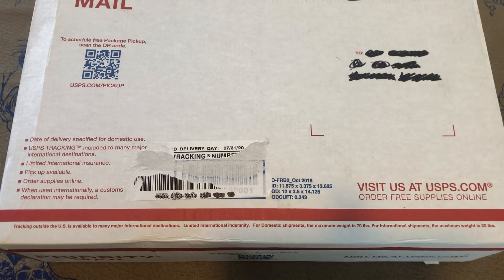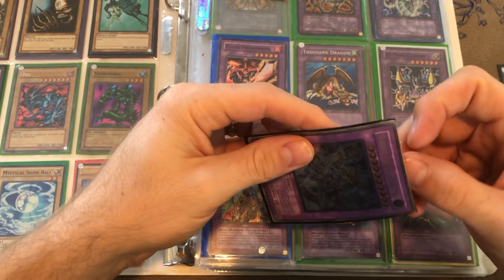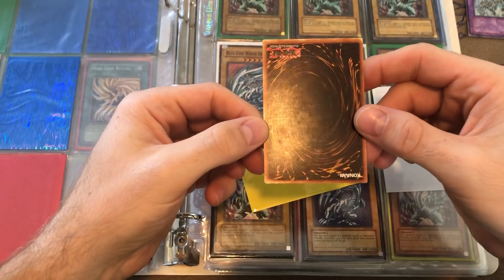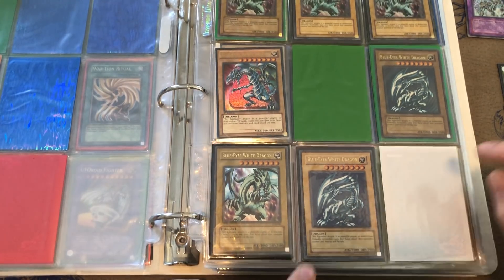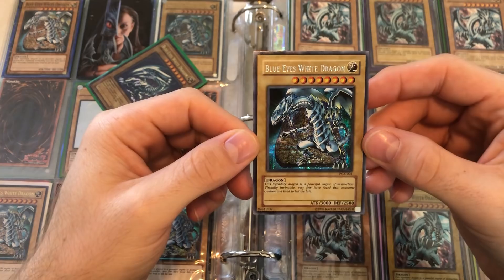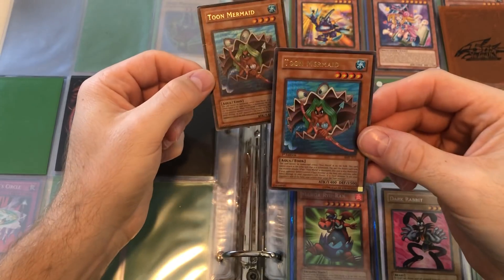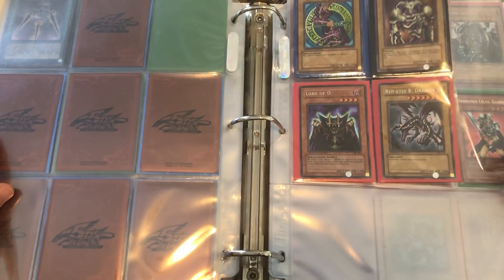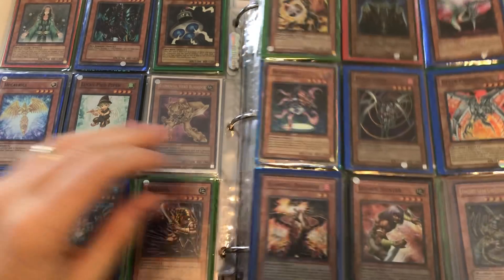AWESOME OLD SCHOOL Yu-Gi-Oh! Collection! 1st LOB Blue-Eyes!!